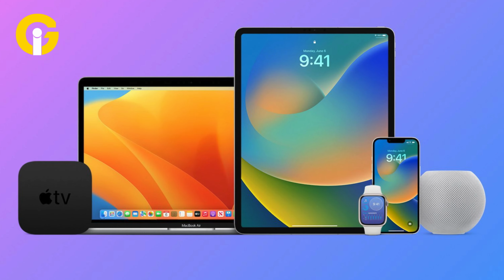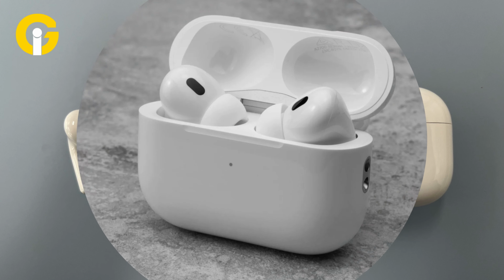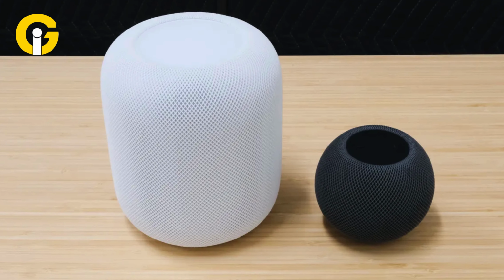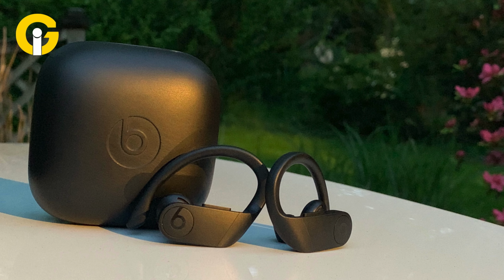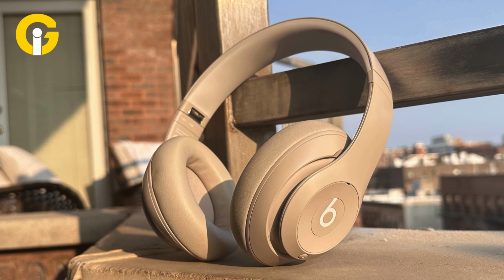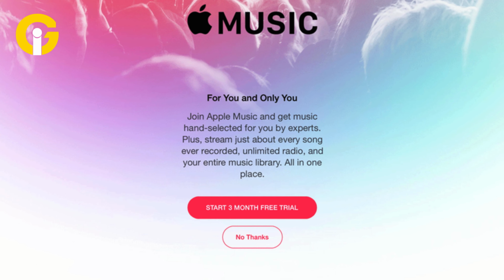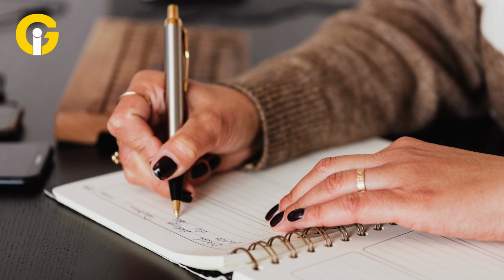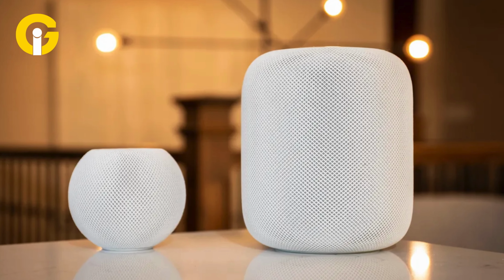Get Apple Music FREE for upto 6 months | Try NOW!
Are you looking for more than just one month of free Apple Music? If you purchase a specific Apple product, you can receive Apple Music for free for six months. Apple provides six months of free Apple Music to new Apple Music customers who purchase AirPods, a HomePod mini, or Beats headphones. But you must be a new Apple Music member.